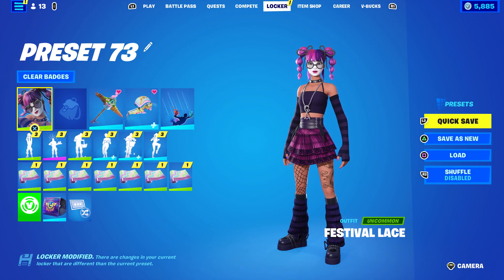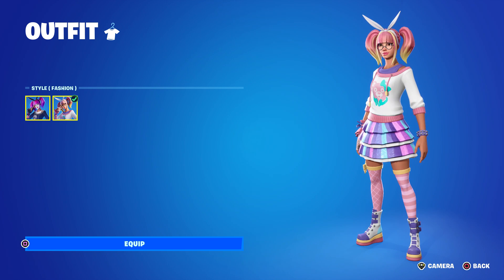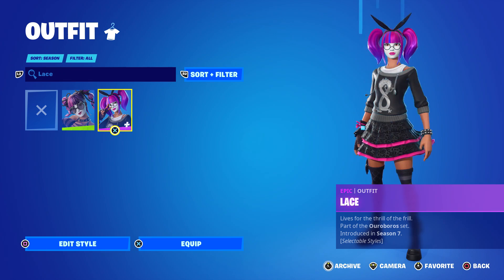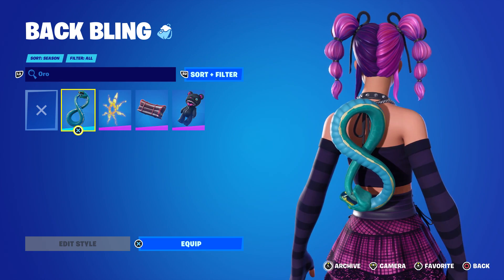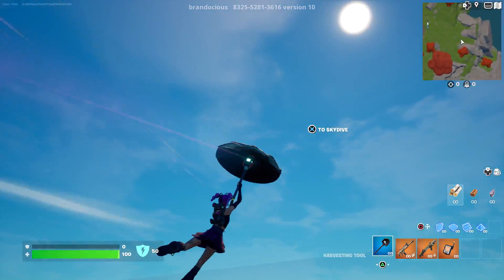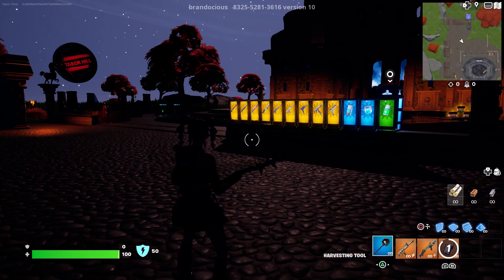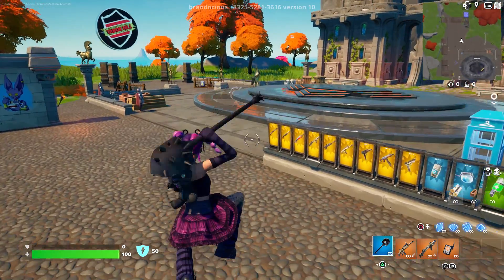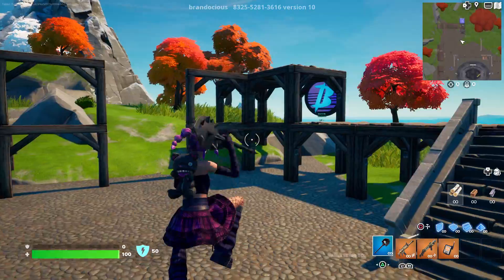Meet The NEW Sweat Skin! (Festival Lace EARLY Gameplay + Review)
Thank you, Fortnite, for gifting me the skin early!